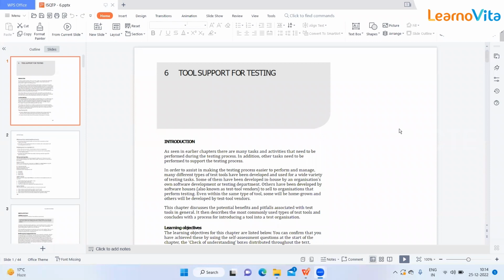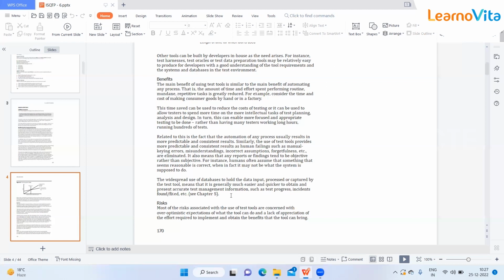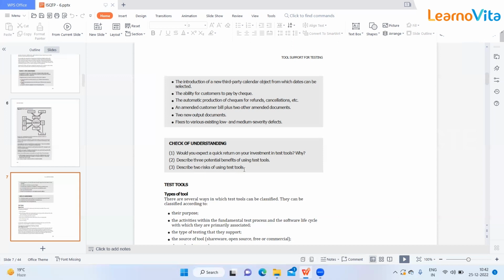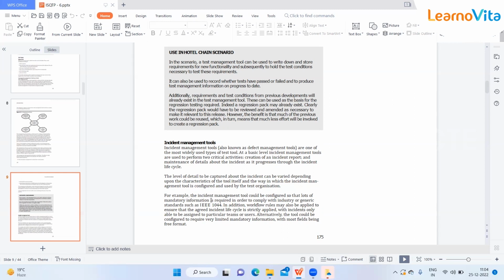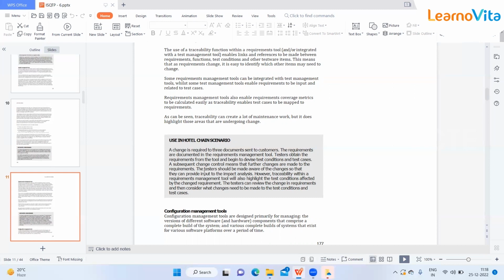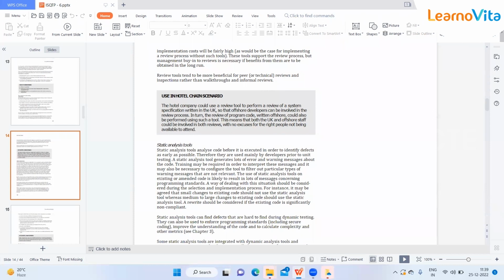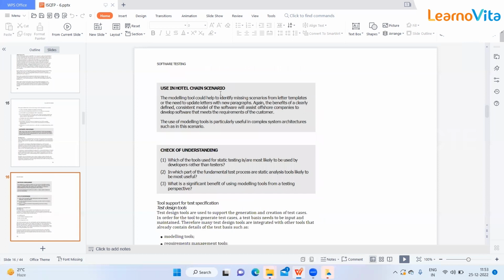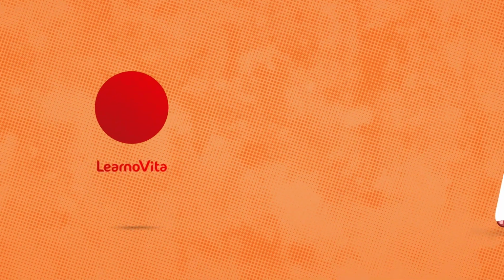ISTQB | Get the Best ISTQB Tools Support for Testing and Quality Assurance | Part - 3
Are you a software tester or developer looking to improve your testing process? In this video, I'm going to show you how ISTQB tools can help you efficiently execute tests, analyze results and reduce the time spent on tedious manual tasks. Discover the benefits of using ISTQB standards and how it can help you save time and money for your projects!